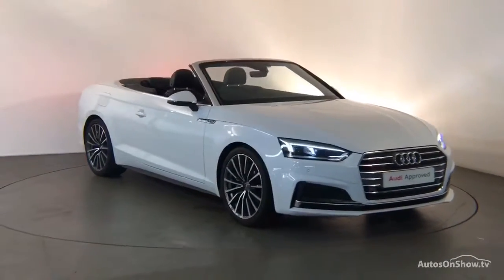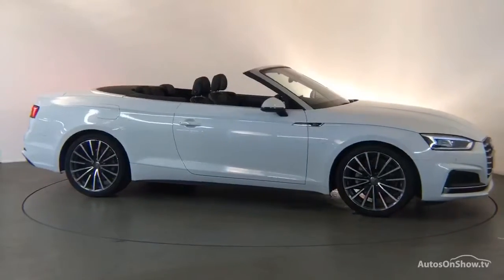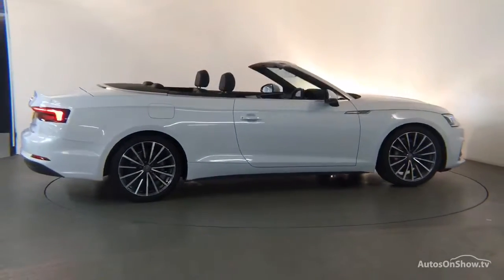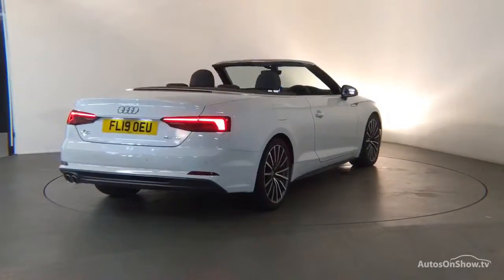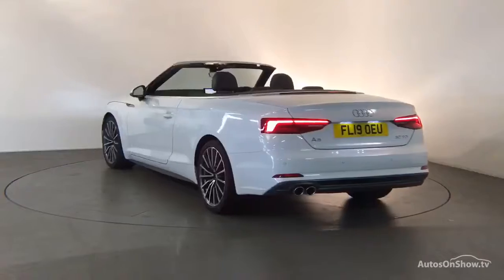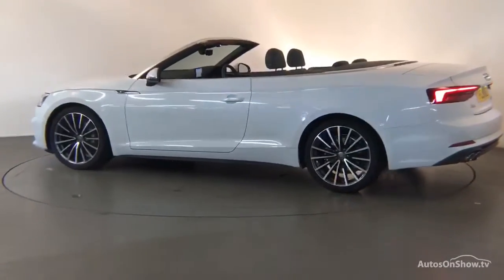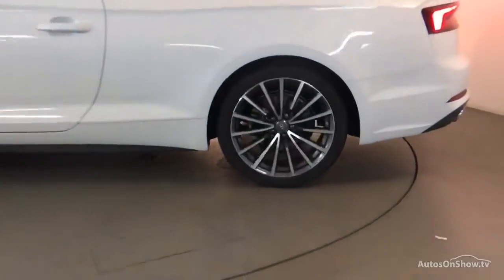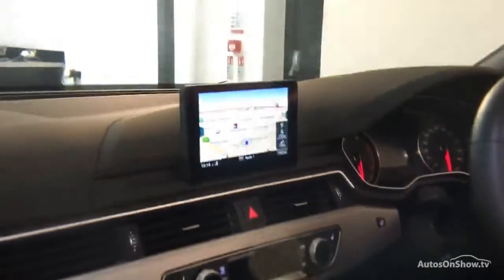FL19OEU AUDI A5 TDI S LINE WHITE 2019, Derby Audi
2019 AUDI A5 TDI S LINE CONVERTIBLE DIESEL, in WHITE